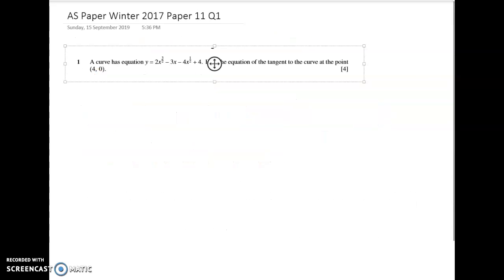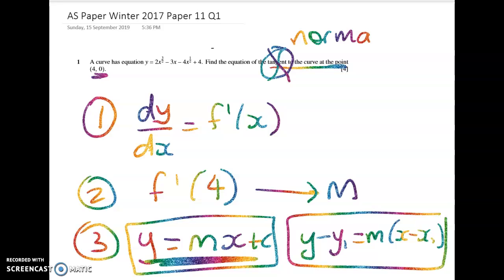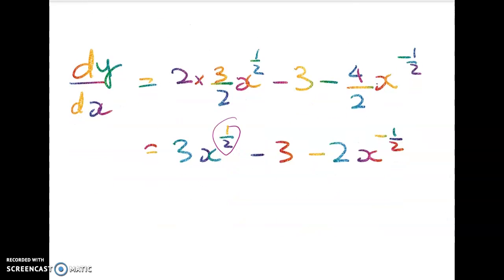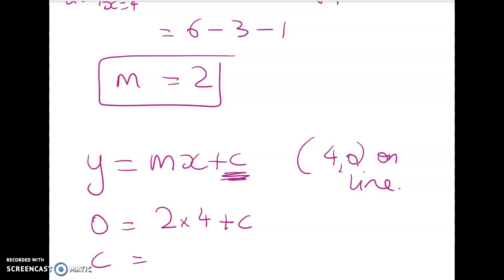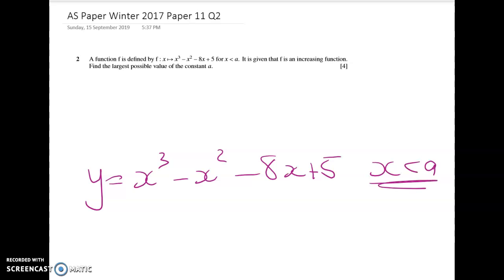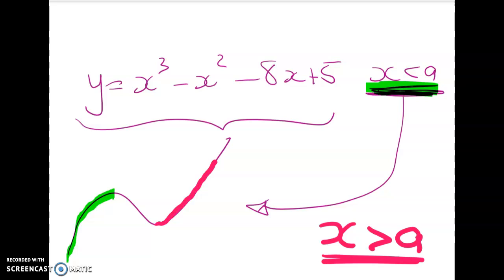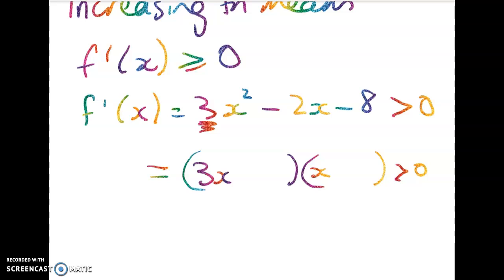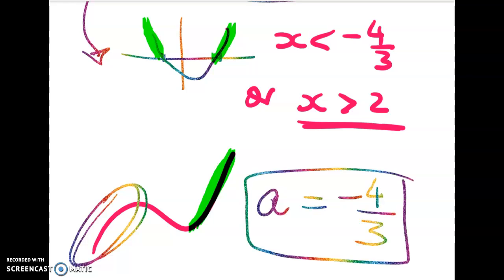12MCA and 13MCA - AS - Pure 2 - Nov 2017 P11 Q1 and 2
Equation of a tangent to curve. Increasing function.